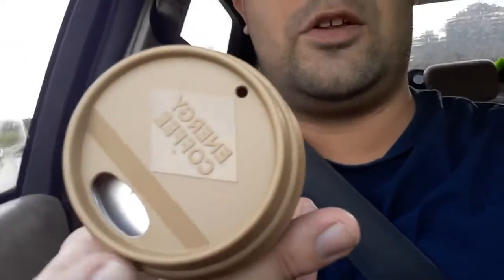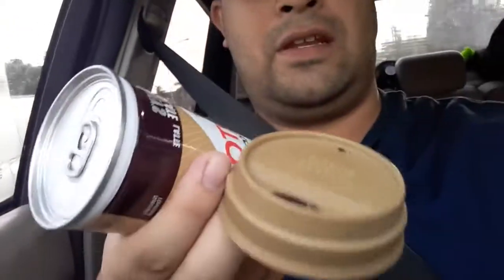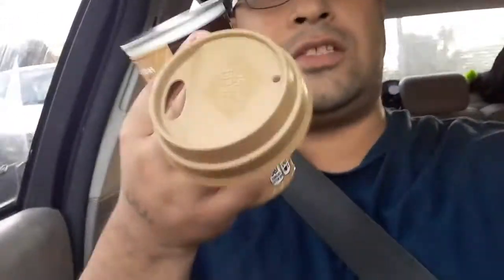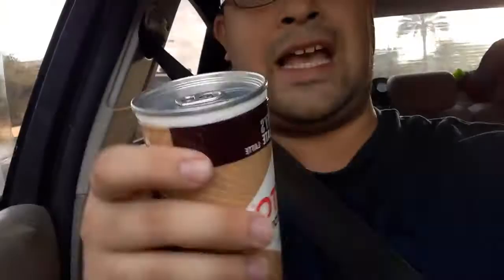forto Hershey's chocolate latte #333